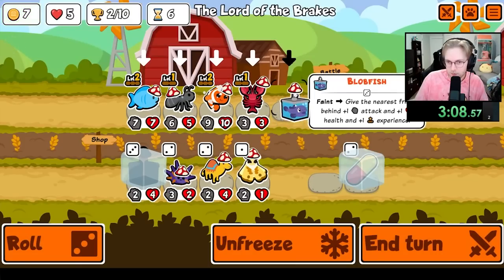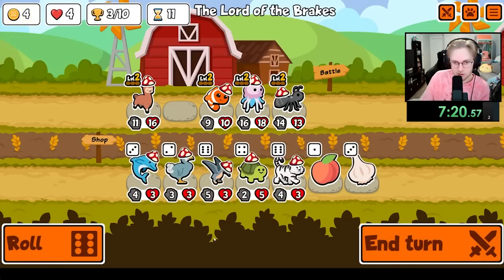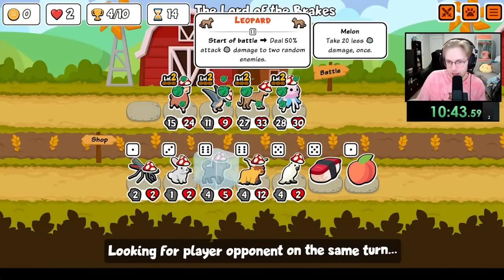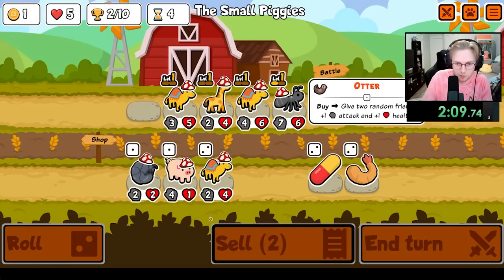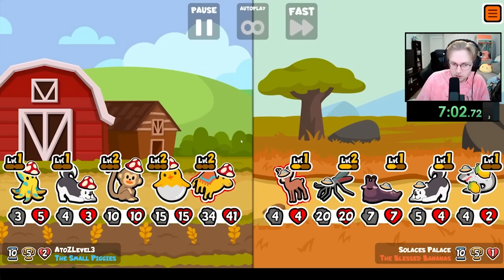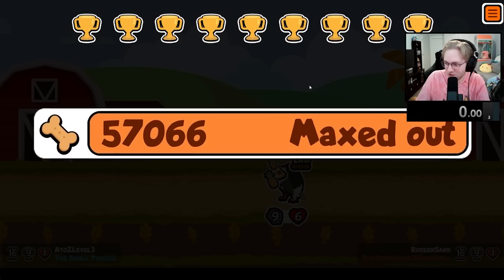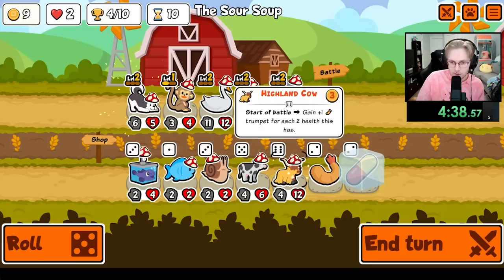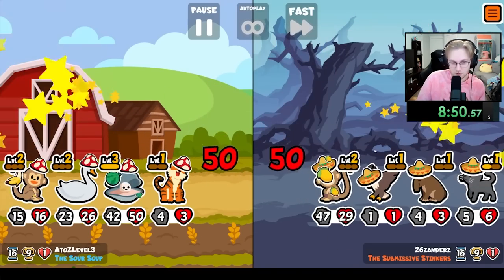The Forbidden Moyster Strat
0:00 Game 1
10:13 Game 2
21:01 Game 3